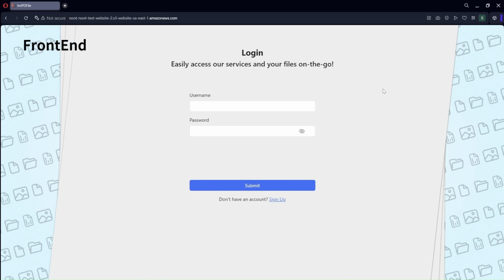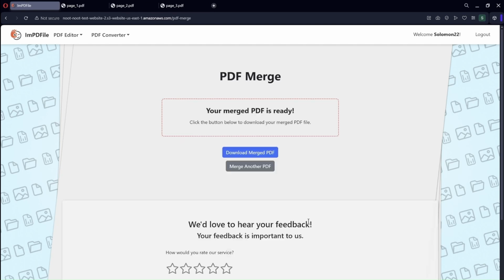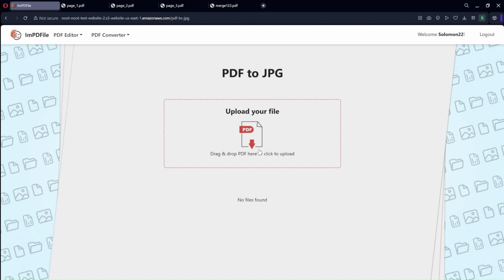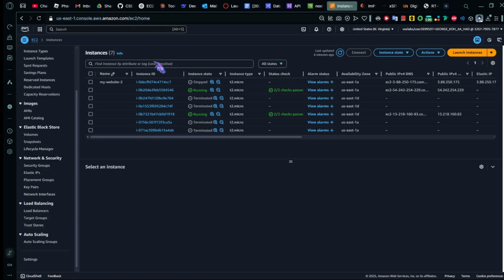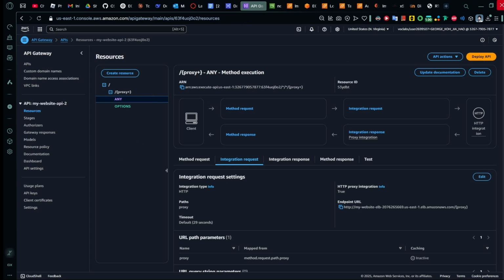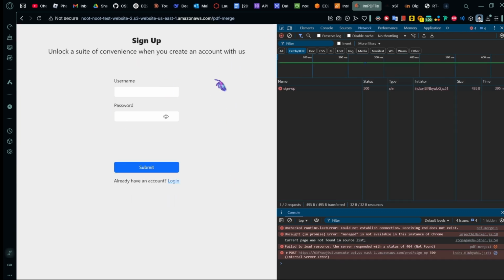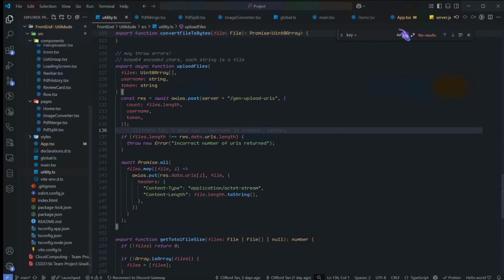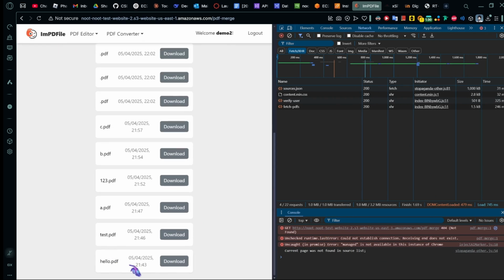Cloud Application demo & explanation video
This project was completed in a group of 6 (with the same people as the Android app project) over the course of 3 weeks. For some reason, our school decided that it would be a good idea to merge mobile and cloud development into one module, with the former being taught before the mid-term break and the latter after. I feel that this is wholly insufficient to get a deep enough understanding of both tech stacks, and it's a pity because I love both Android and web app development. Like Android development, this is our very first time making a website, so we decided to go with a popular framework that could help us get the ball rolling more easily, React. We created a typical CRUD app that can merge, split, convert, and store PDF files (hence the rather peculiar name) of which the frontend is hosted on S3 and the backend on EC2. We technically did not need a backend for the core functionalities, but although it complicated things, it also gave us the opportunity to implement features like user authentication and file storage (this can technically be done with only a frontend, but using local storage isn't robust and storing cloud storage API keys in browser code isn't secure). Funnily enough, I was actually on MC for like half of this project as I had to extract my hurting wisdom tooth, and with so much time saved from not having to attend classes I could explore what AWS has to offer. Unfortunately, a lot of the services that we wanted to use, such as Route53, CloudFront, Elastic Beanstalk, and Amplify, were disabled on the Learner's account, and I did not feel safe with using my own bank details to create a free tier user account with more privileges. In fact, I had to write my own authentication system (which ironically was much faster than learning how to use Cognito) because Cognito expects a secure connection and we couldn't get one without using CloudFront. Apparently, we were allowed to use any cloud provider, not just AWS which was the taught by our professor, though I didn't know about that until after having integrated most of our app with AWS. Link to the report